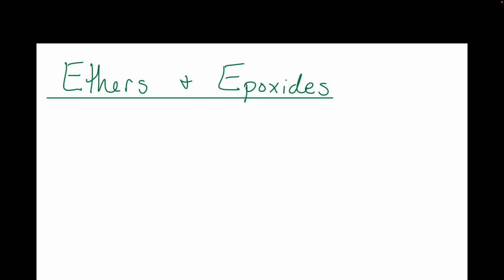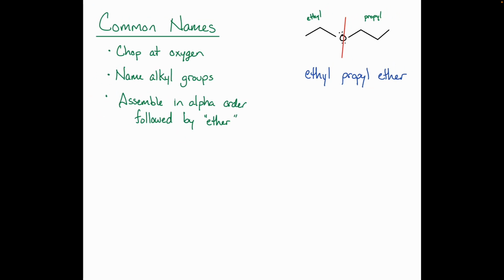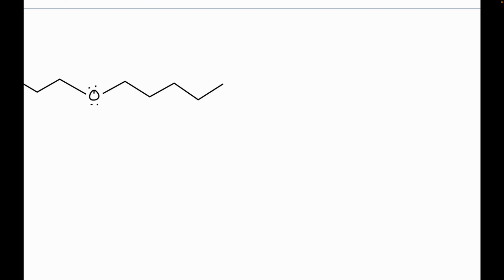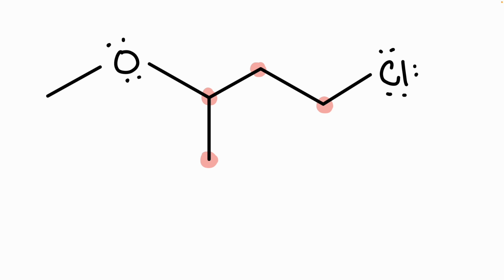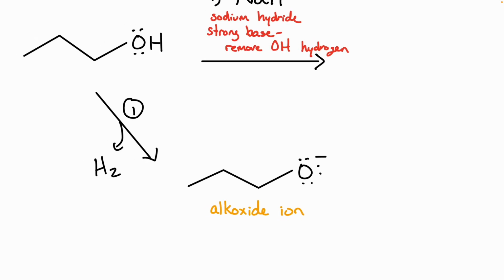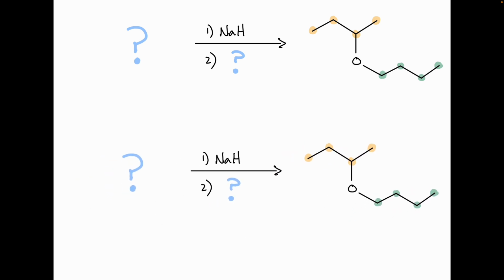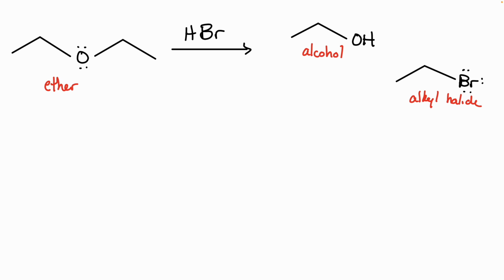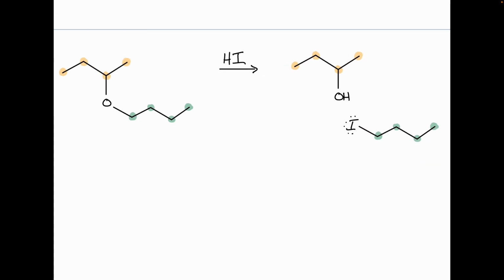Chem8FA24 Chapter 8 Lecture 1 Ethers